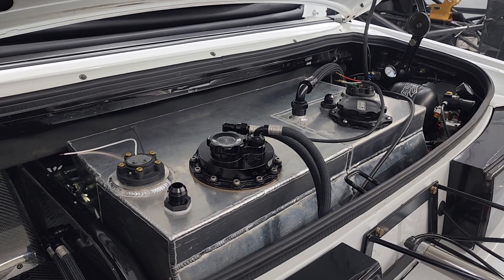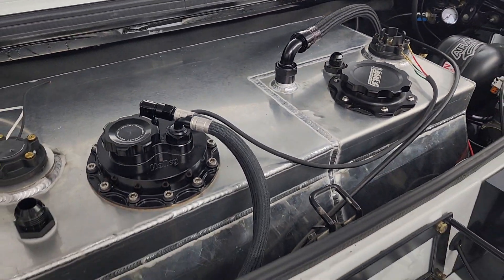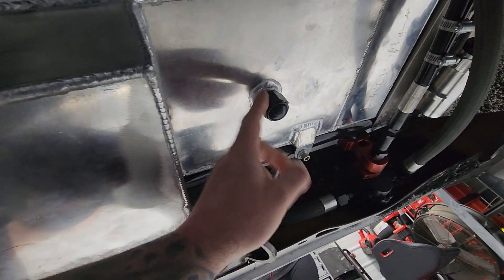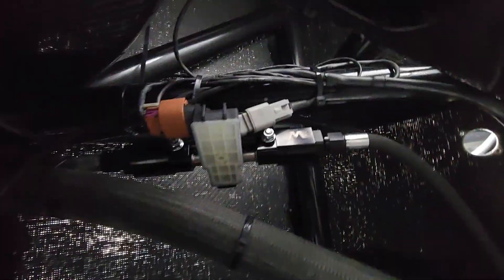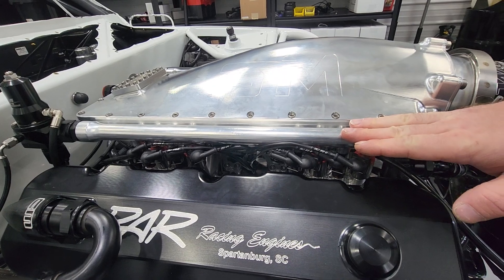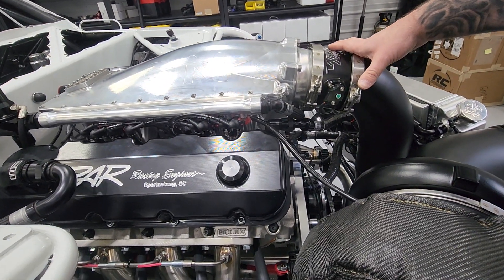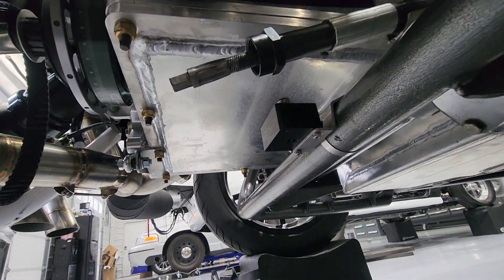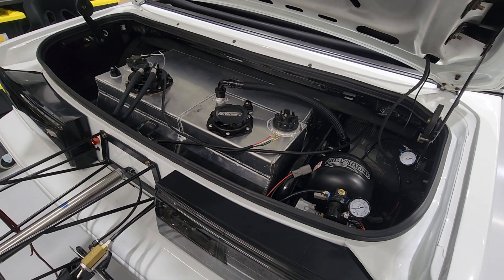Dual fuels with Holley Efi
Part 1
this is the mechanical side of this setup
part 2 will be on the programming and control side of this .